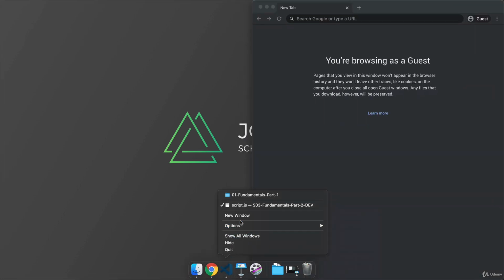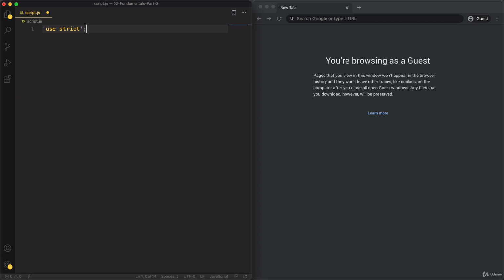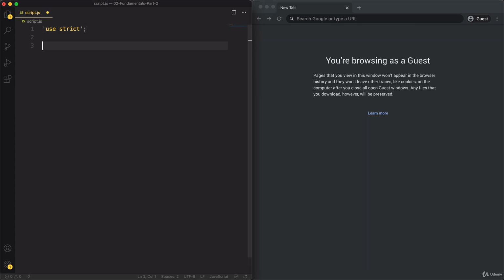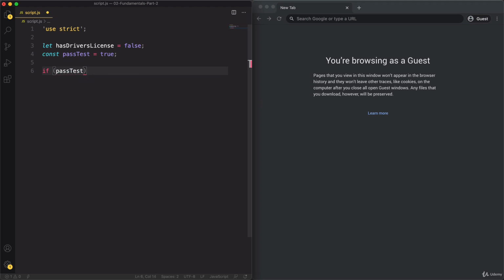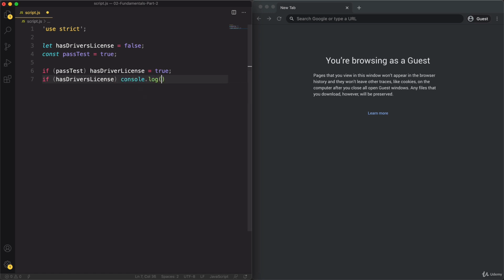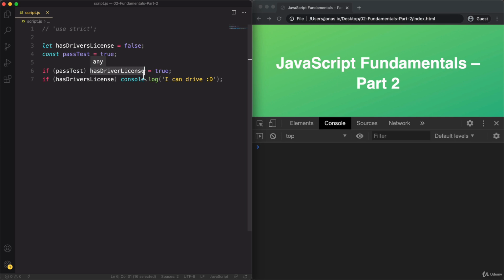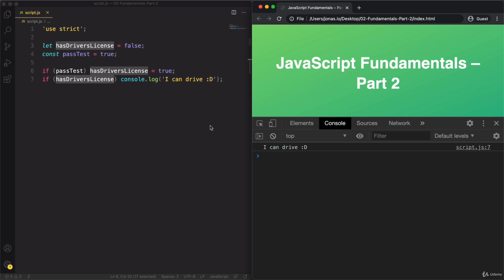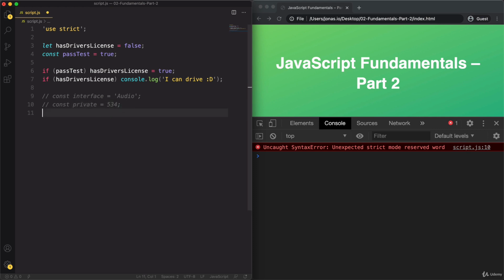Activating Strict Mode in JavaScript | JavaScript Course From Zeero to Expert